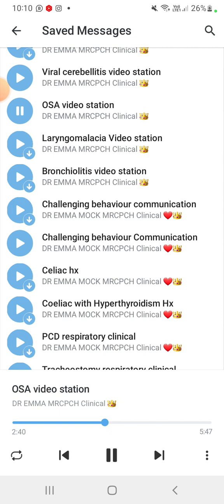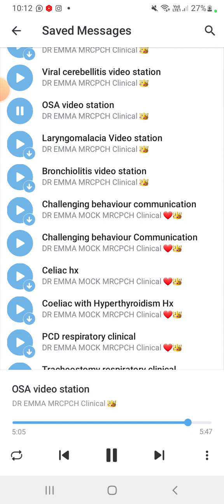DR EMMA OSA mrcpch Clinical Video station